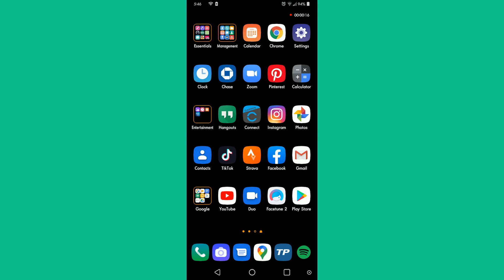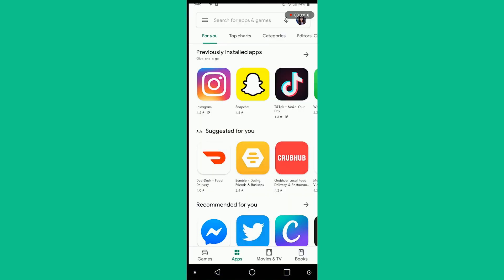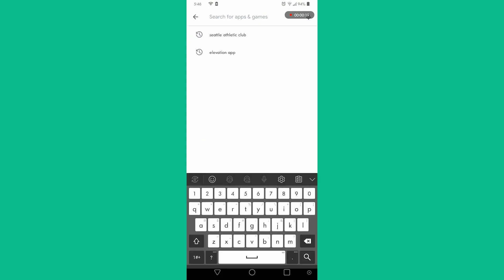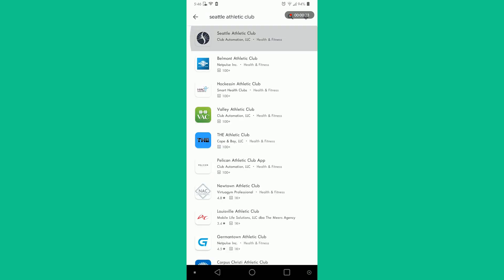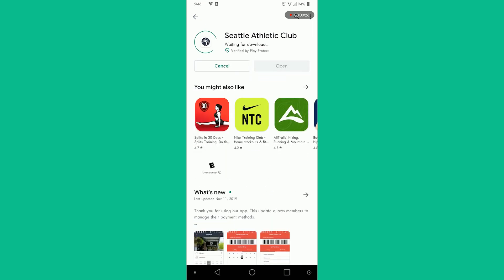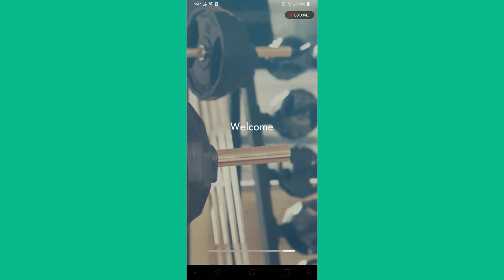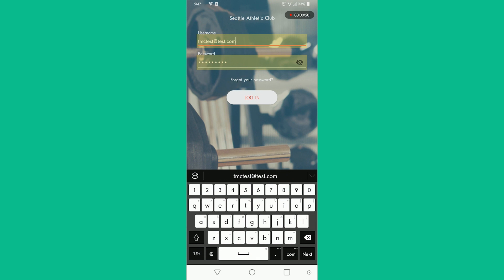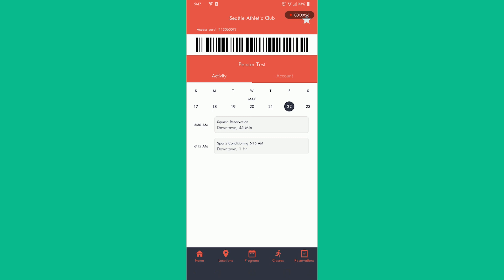Club App Intro (MOBILE)